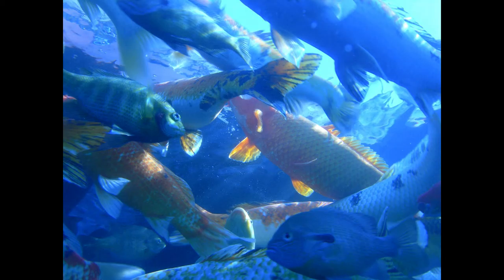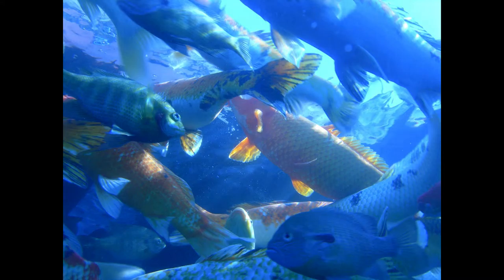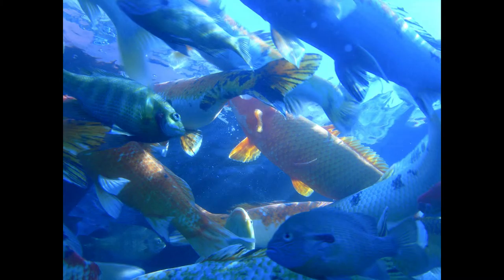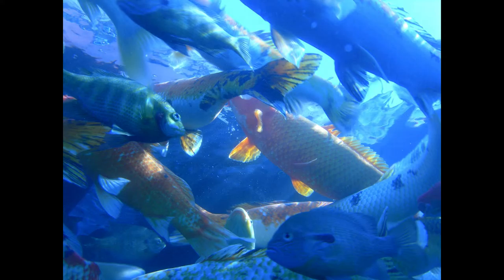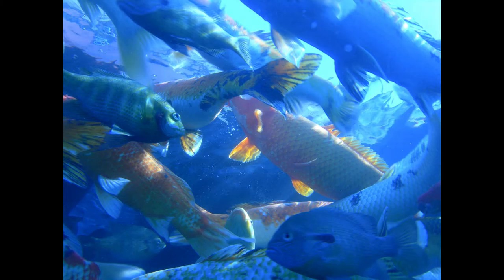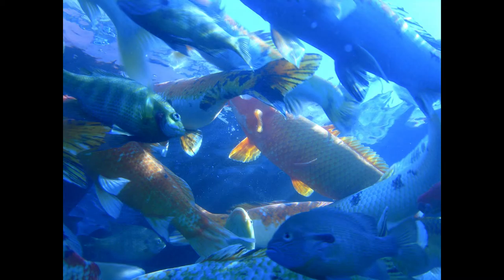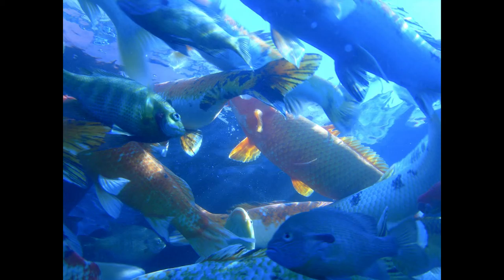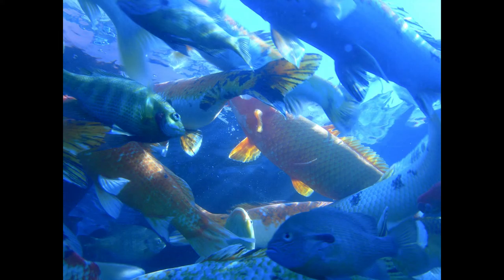forty five ways to cook bass part 2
Part 2 of the video series forty-five ways to cook bass. In this part will take a closer look at more recipes to prepare bass the next time you’re cooking fish. This video has a complete transcript of the words being spoken in the video. If you want to use the transcript in the video, you can find it at the transcription section of the video. Following is the list of all the ways to cook bass:

BLACK SEA-BASS À LA POULETTE
COLD BASS WITH TARTAR SAUCE
BROILED BASS
BROILED BLACK BASS
BASS STEWED WITH TOMATOES
FRIED BASS WITH BACON
FRIED BLACK BASS
BREADED FILLET OF BASS
BREADED BASS WITH BACON
BOILED SEA-BASS WITH PARSLEY SAUCE
FRIED SEA-BASS WITH TARTAR SAUCE
MATELOTE OF SEA-BASS
BROILED SEA-BASS
SEA-BASS À LA BUENA VISTA
BOILED SEA-BASS WITH MELTED BUTTER SAUCE
SEA-BASS À LA FRANCAISE
SEA-BASS WITH BLACK BUTTER
STRIPED BASS WITH SHAD ROE
FILLETS OF STRIPED BASS À LA BORDELAISE
FILLETS OF STRIPED BASS À LA MANHATTAN
STRIPED BASS WITH CAPER SAUCE
STRIPED BASS À LA DAUPHINE
STRIPED BASS À LA CARDINAL

I hope this video will teach you some great ways to cook bass the next time you’re having diner.

More info on the book:
The book is written by Myrtle Reed who lived from 1874 – 1911

Since the book is in the public domain you can find it at these two resources: